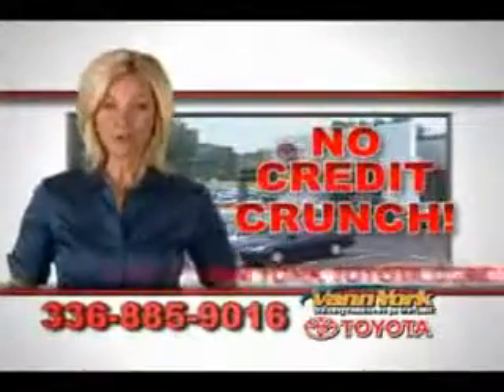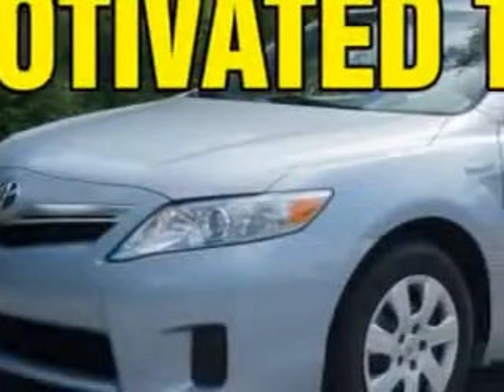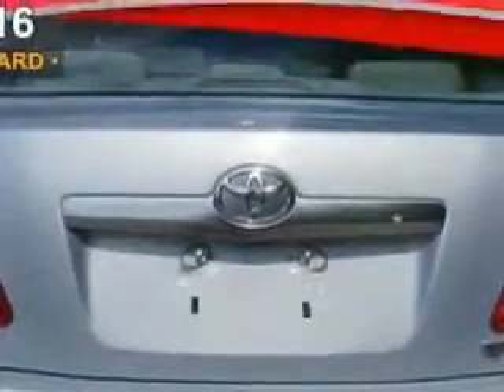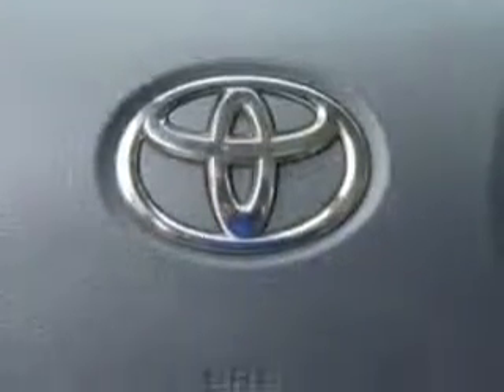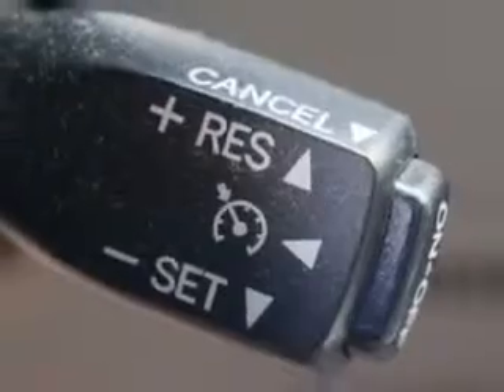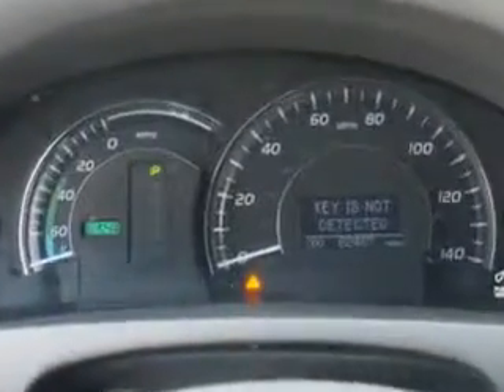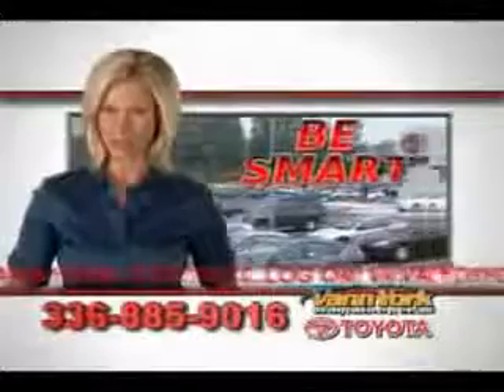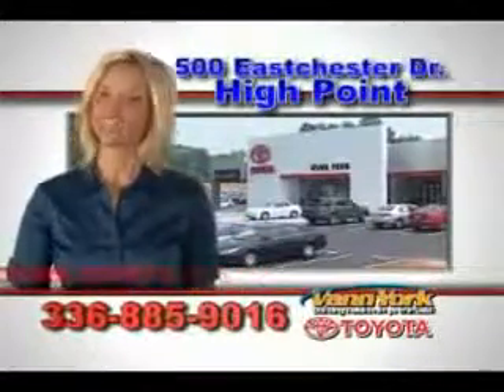Used 2011 Toyota Camry Hybrid Greensboro, Winston Salem High Point, Kernersville NC Vann York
Used 2011 Toyota Camry Hybrid Greensboro, Winston Salem High Point, Kernersville NC Vann York Toyota, Check out this Light Blue Toyota Camry Hybrid 4 Dr Sedan, equipped with a 4 Cylinder engine and an automatic transmission. Enjoy an exceptional 35 miles to the gallon on this great car with features like Push-Button Start, Xm Ready Satellite Radio - Subscription Required, Electronic Brakeforce Distribution, Power Door Locks With Anti-Lockout Feature, Emergency Braking Assist, Electric Power Steering, 8 Way Power Driver Seat, Front Air Conditioning With Automatic Climate Control, and much more. Enjoy the drive and have peace of mind in this Toyota Camry Hybrid. See us at Vann York Toyota today!
MILES: 62,437
VIN:4T1BB3EK9BU139663

500 Eastchester Dr.
High Point, North Carolina 27262